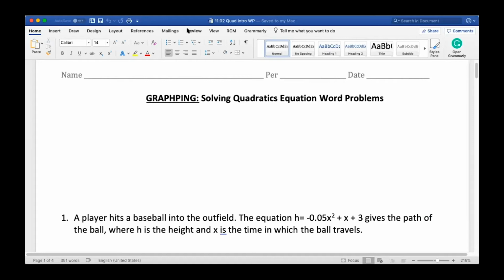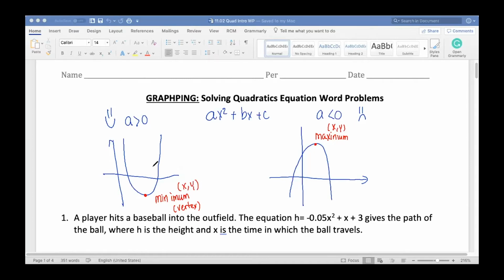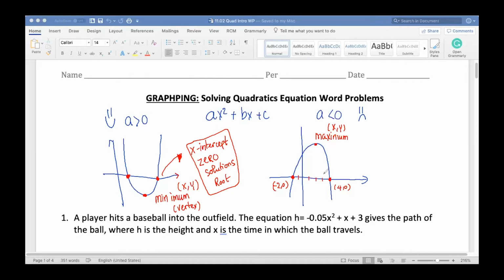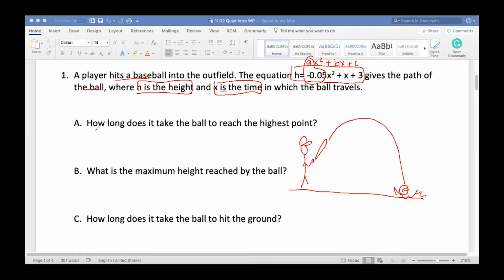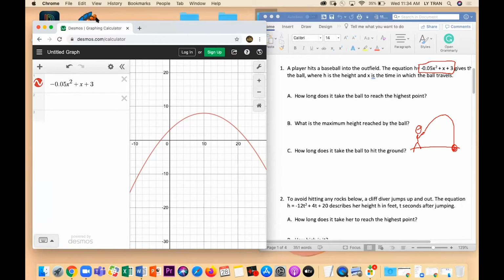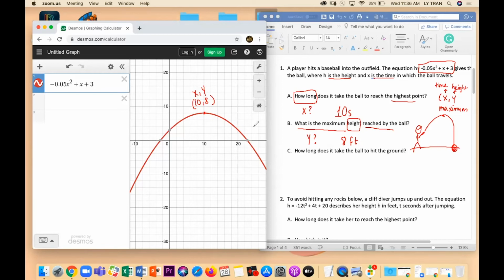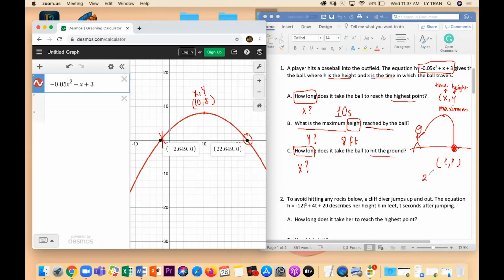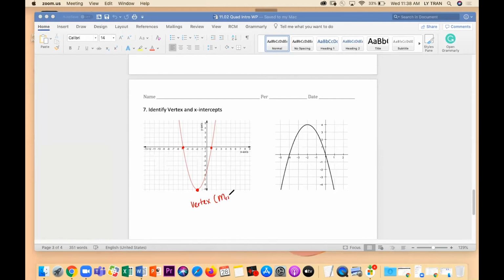Quadratics Properties Word Problems